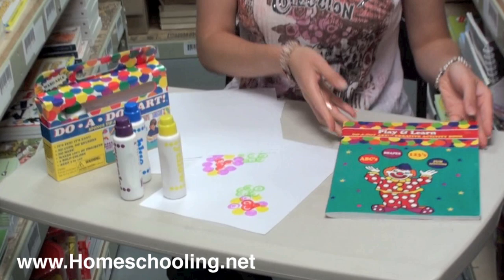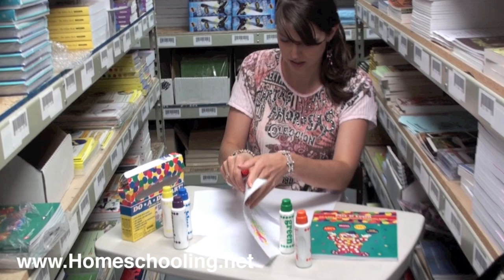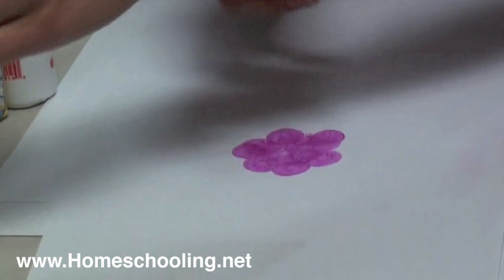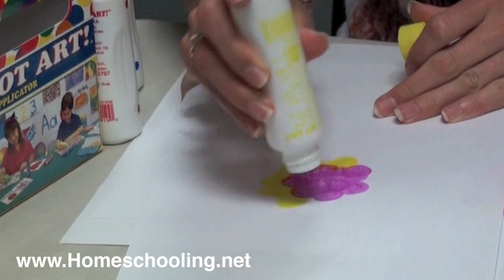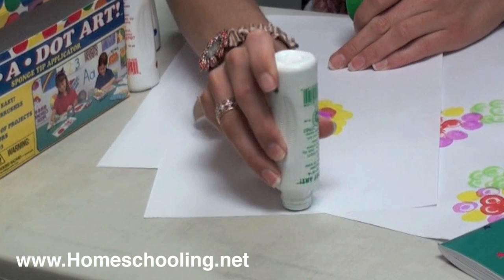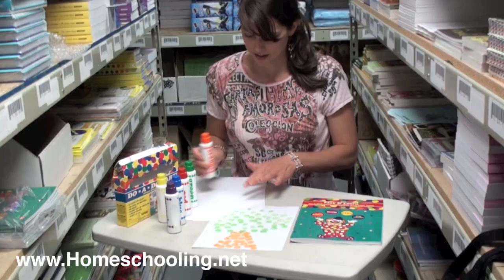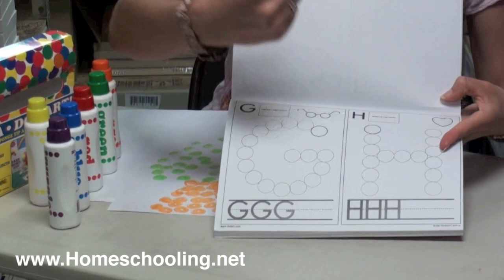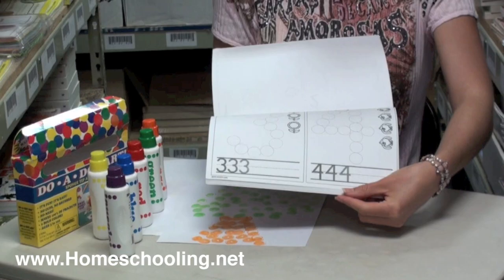Do A Dot Markers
Kids love these fantastic paints! Just dot and dab and a controlled amount of color flows onto the paper—no brush needed! Paints won't even dry out if the cap is left off. Six bright washable colors: red, orange, yellow, green, blue purple in a carrying case.
Preschoolers can dot their way through the ABC's, numbers, and shapes with this fun book. A very fun way to reinforce letters for beginning phonics using the Do-a-Dot Markers. Paperback, quality art paper, 28 pages.